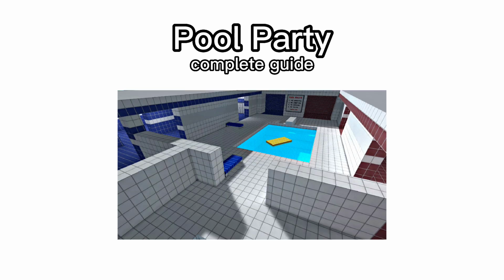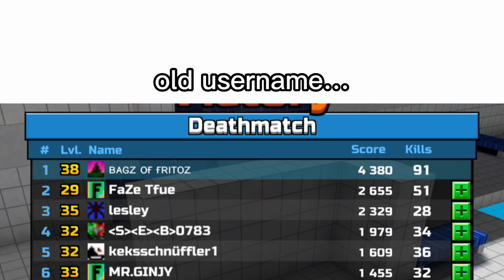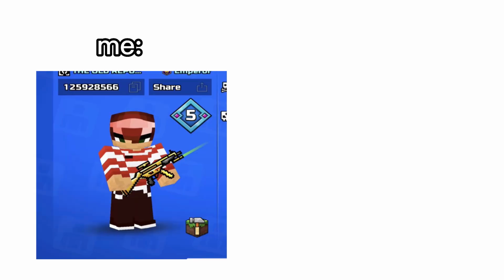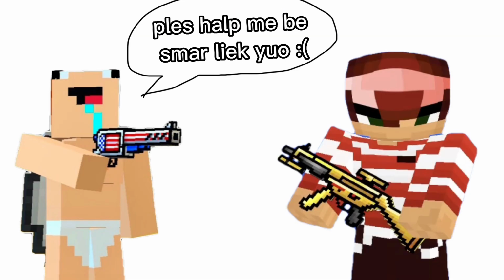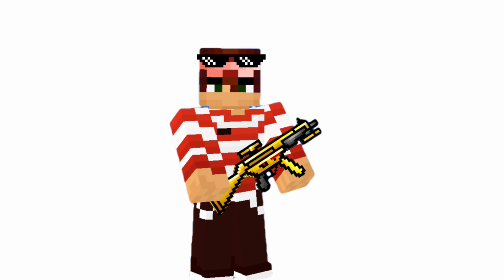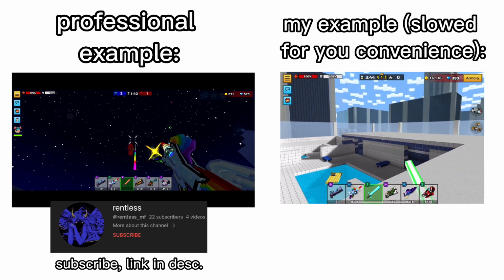Pool Party: A Noob’s guide to being the best. Pixel Gun 3D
This video is satire.